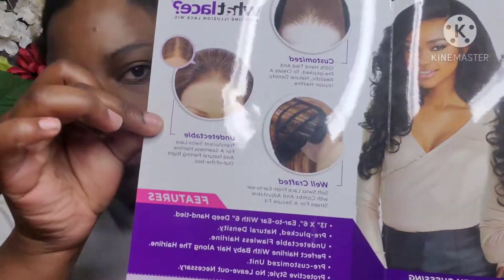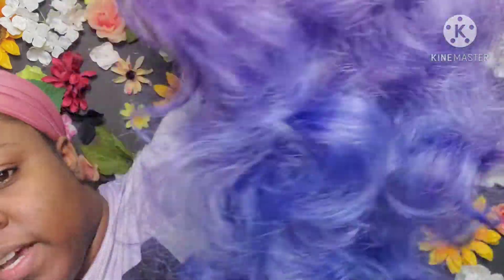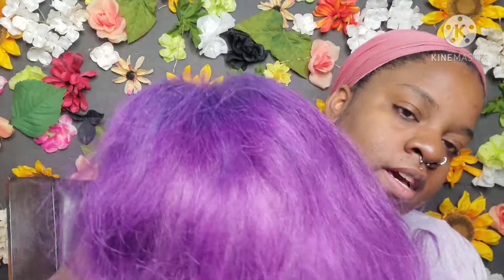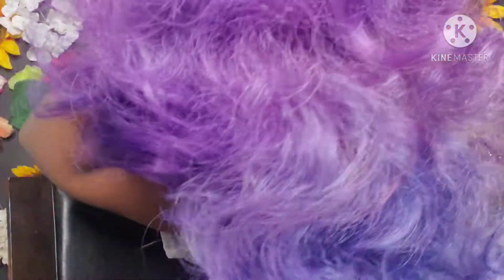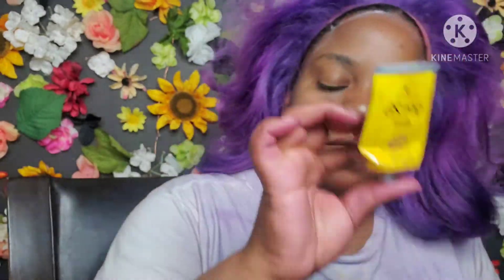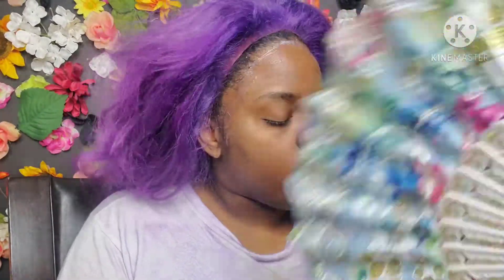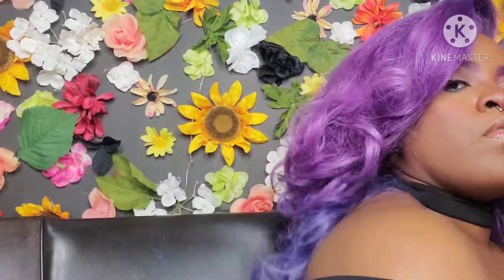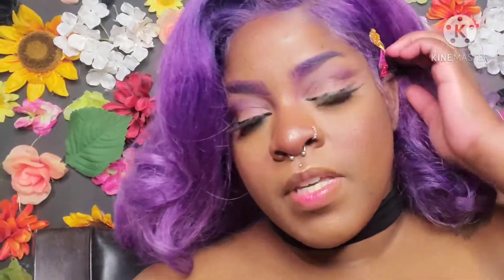Purple Mermaid Ombre Wig💜 How To Dye Synthetic Wig W/ Alcohol Ink- Sensationnel What Lace Latisha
Hey Retro Babes I'm here with a new wig new color and new method! I did not film the process because it was my first time and honestly I didn't know how it was going to turn out. I probably won't do this method again because I personally prefer the acrylic ink method overall. I do not recommend this method for anyone under the age of 18
PLEASE USE SAFETY PRECAUTIONS ⚠️

Links to other alcohol ink methods to dye synthetic wig

Tools:
Sensationnel What Lace Wig- Latisha
Gloves
Tarp (to protect floor or apply outdoors)
Dark clothing
Mask
Alcohol Ink Colors:
Turquoise
Cobalt
Bosenberey
Vinyard

Collabs or Business? Email